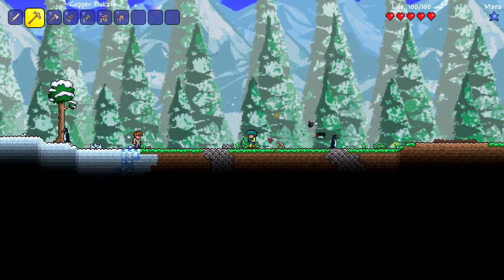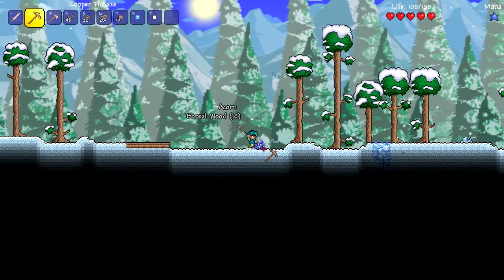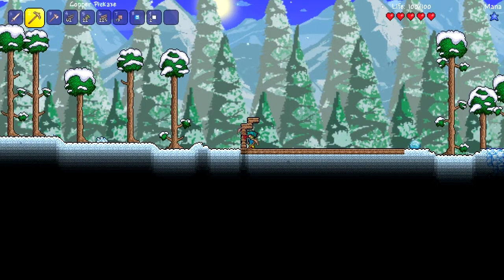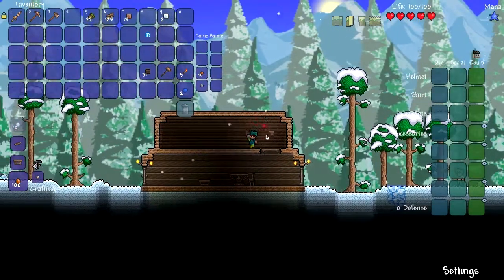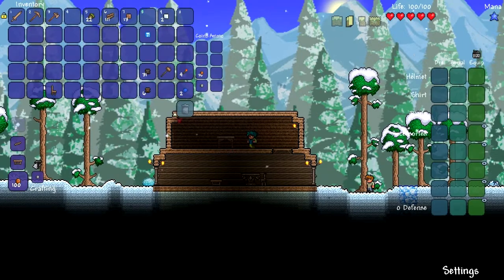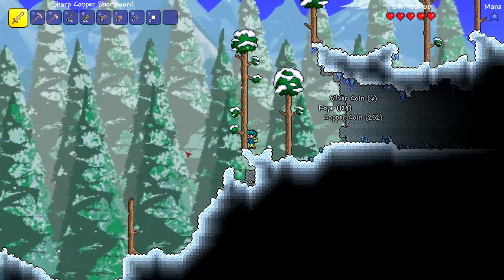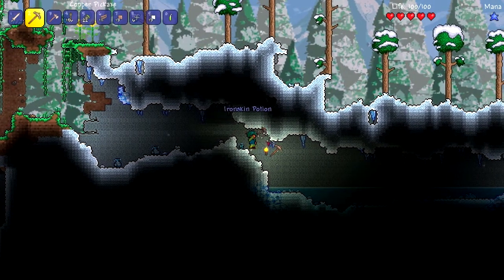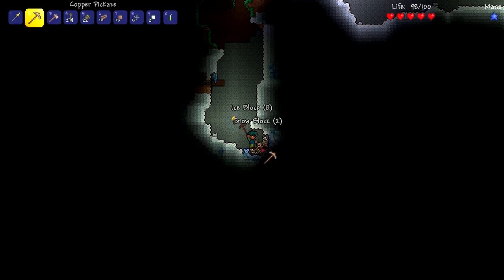Terraria | 1.3 Preperation - Part 1 - The Slow Start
(adf.ly advertisement/links only takes 5 seconds to skip)